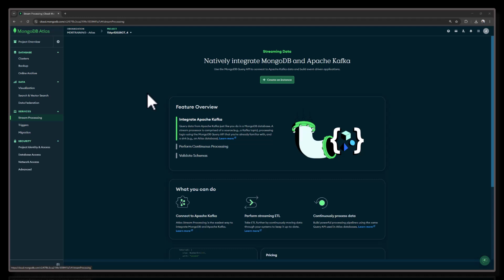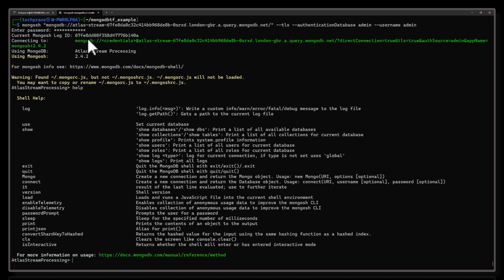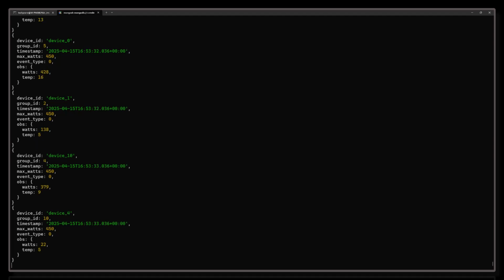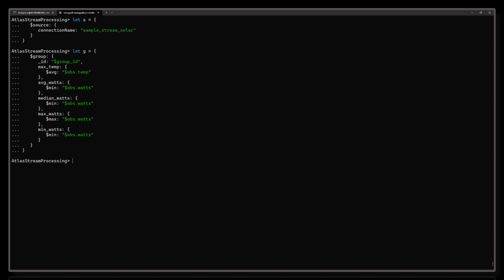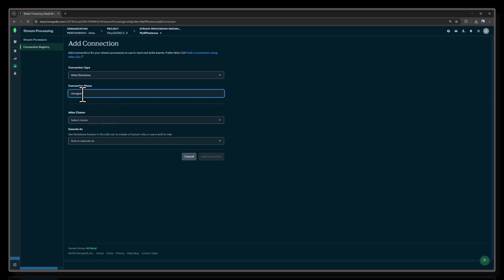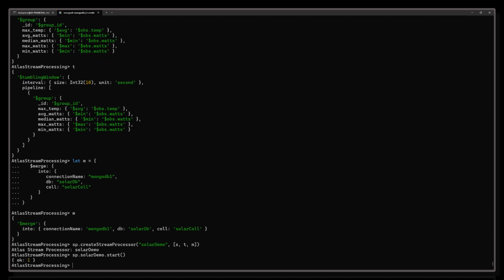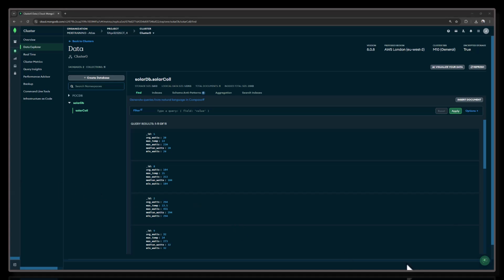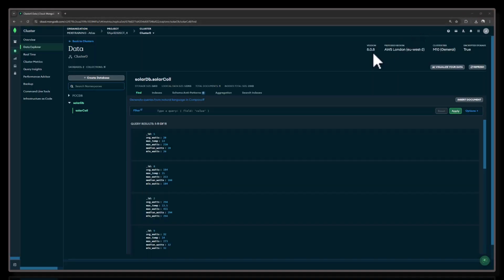MongoDB Atlas Stream Processing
​MongoDB Atlas Stream Processing is a fully managed service that empowers developers to process real-time data streams using the familiar MongoDB Query API. It seamlessly integrates with sources like Apache Kafka and MongoDB change streams, allowing for continuous data ingestion, transformation, and analysis. With features such as windowed aggregations, schema validation, and dead letter queues, Atlas Stream Processing simplifies the development of responsive, event-driven applications. Whether you're handling high-velocity sensor data or monitoring financial transactions, this service enables you to build scalable, real-time data pipelines with ease.